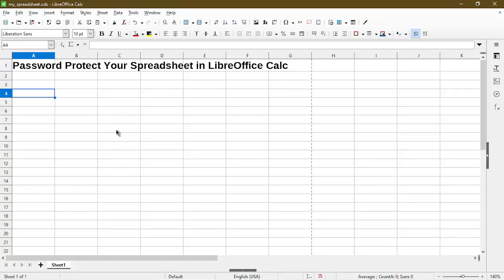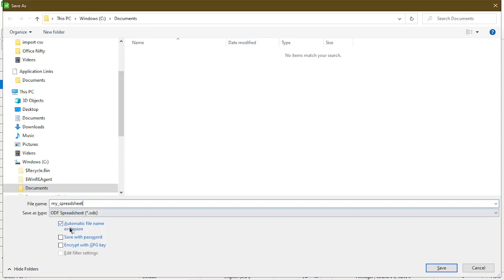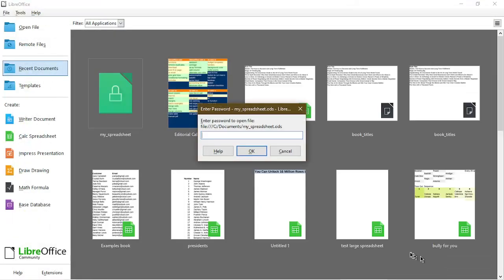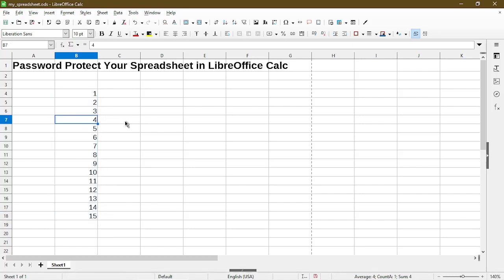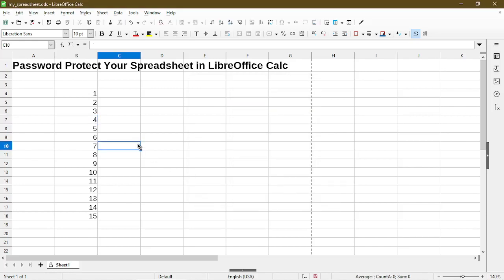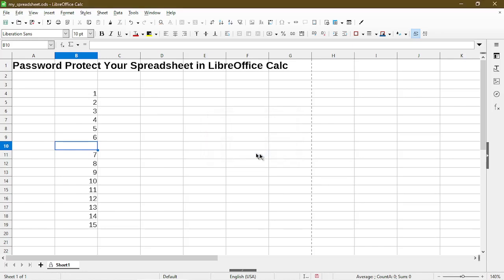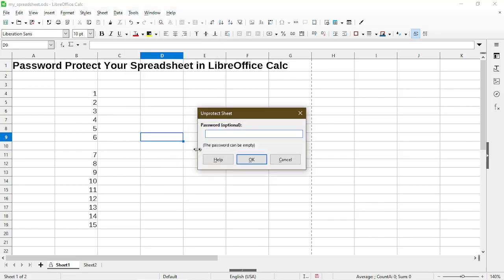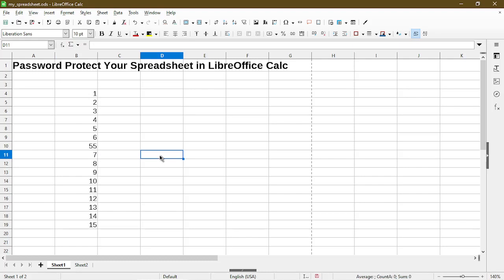How to Password Protect Your Spreadsheet | LibreOffice Calc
This video shows how to add password protection to your spreadsheet. It's a way to protect your sheet.

Permissions can also be set to allow users to do these specific things:
- Select protected cells
- Select unprotected cells
- Insert columns
- Insert rows
- Delete columns with unprotected cells
- Delete rows with unprotected cells
- Use AutoFilter
- Use Pivot Table and Pivot Chart

Timestamps
0:00 Method 1- Save with password checkbox
1:43 Method 2- Protect Sheet dialog
3:44 Remove the protection